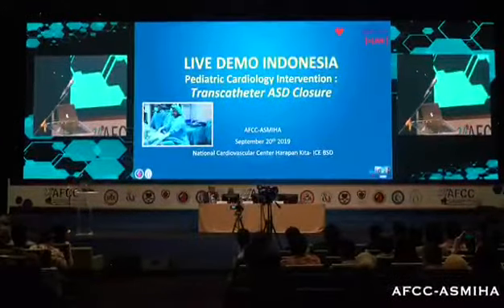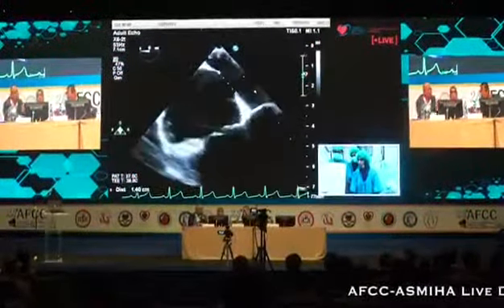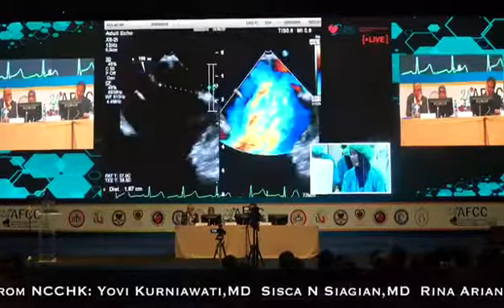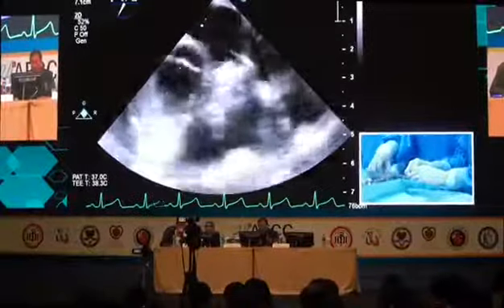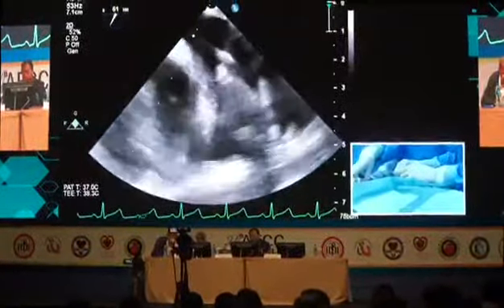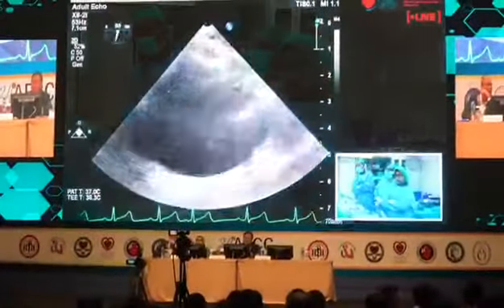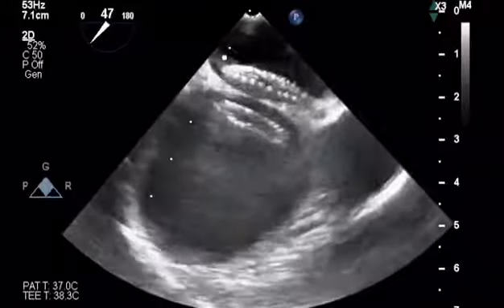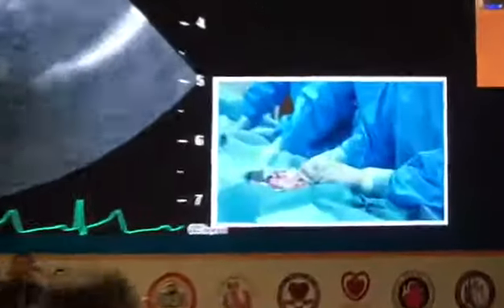Live Demo at 24th AFCC - 28th ASMIHA 2019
The scientific program will include workshops, lectures, debates, case presentations, late breaking studies, young investigator award, free paper, poster presentation and industry symposia. During the four days of scientific sessions, attendees will experience more interactive sessions, featuring the latest updates on acute cardiac practice, heart failure, prevention, hypertension, cardio-metabolic syndrome, surgery, echocardiography, electrophysiology and pacing, vascular disease, cardiovascular imaging, intervention, pediatric cardiology and interact with colleagues from around the world.

With the fast progress in science and technology in Cardiology Field, our role as professionals in these field continuous to evolve, and it is important that we keep up-to-date through continuous education and training. We believe that the meeting will stimulate creative exchange of ideas and provide you with the opportunity to renew old friendship